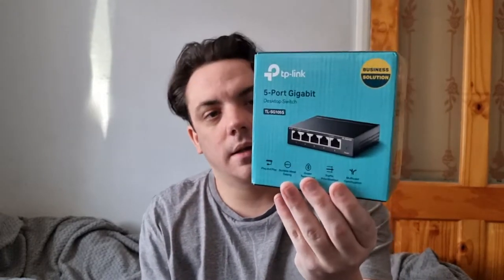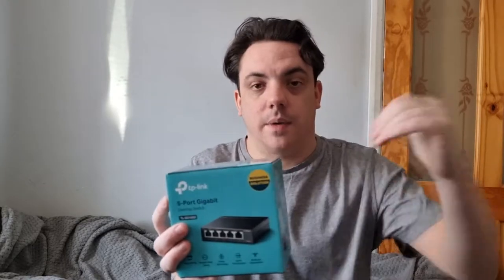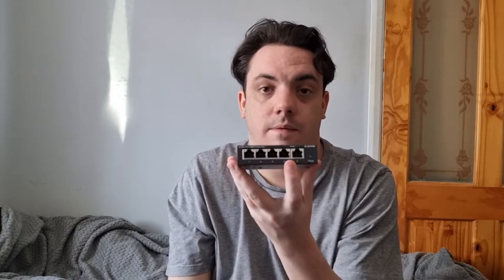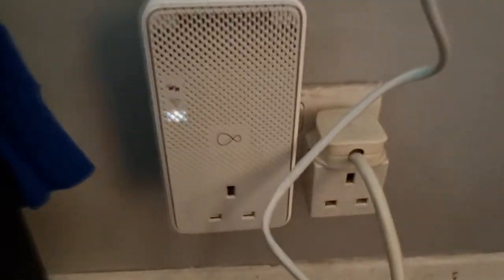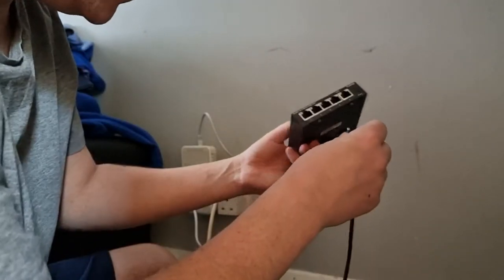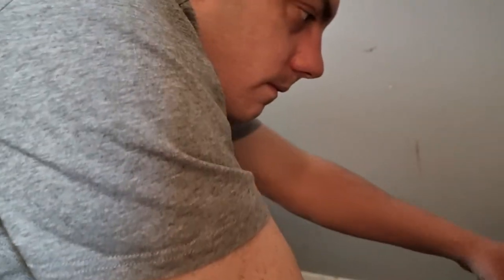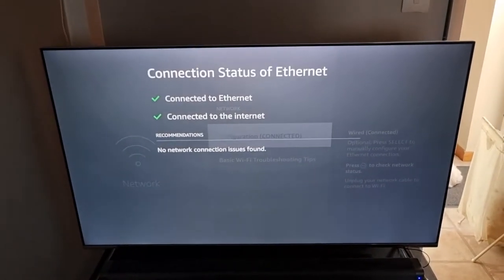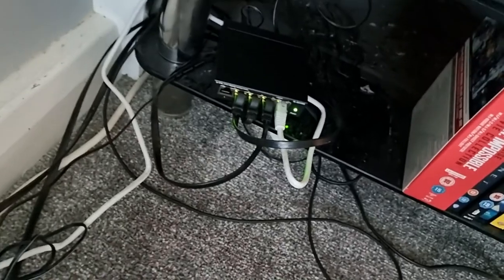TP Link 5 Port Gigabit Desktop Switch TL SG105S (REVIEW)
This is my reaction to the gigabit desktop switch hope you guys enjoy!!!